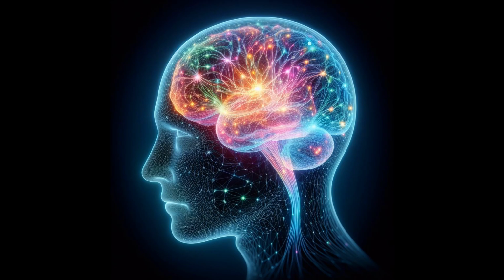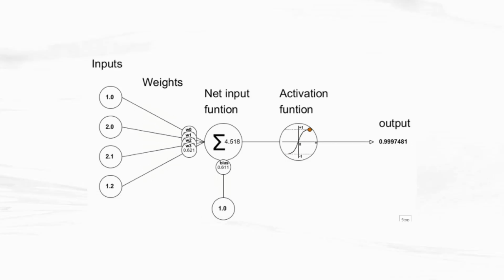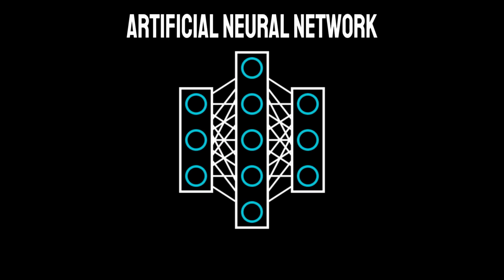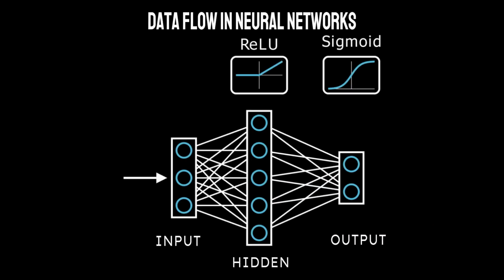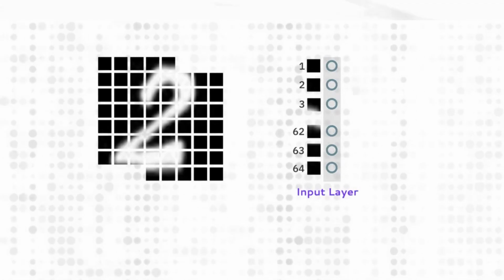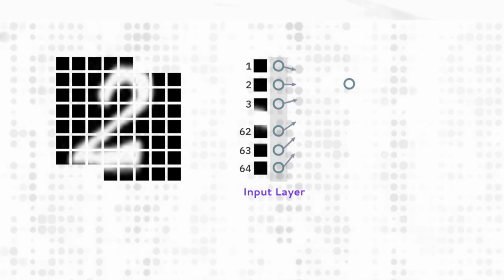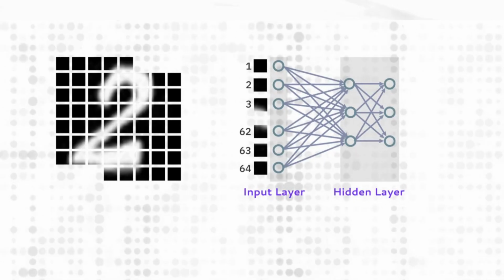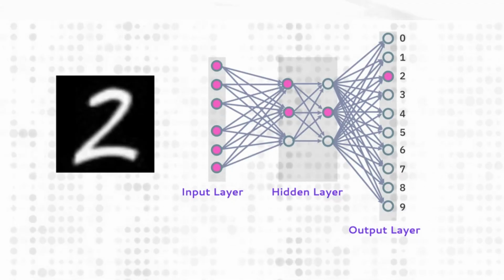Artificial Neural Networks Explained Simply 🔥 | Beginner's Guide to ANN & Deep Learning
🧠 Confused about Artificial Neural Networks?
In this in-depth tutorial, I’ll demystify ANNs and show you how they work step by step — even if you’re a complete beginner!

🚀 What You’ll Learn in This Video:

What is an Artificial Neural Network (ANN)? 🤔

How neurons, weights, and activations work 🧩

Understanding layers: input, hidden, and output layers

Activation functions explained simply (ReLU, Sigmoid, etc.) ⚡

How ANNs learn (forward pass + backpropagation)

Real-world applications of neural networks 🌎

Bonus: Simple code example in Python (NumPy or PyTorch)

✅ Perfect for students, beginners, and anyone starting with deep learning and AI!